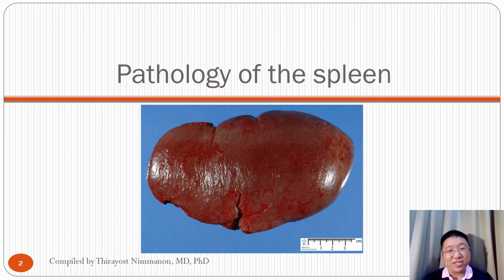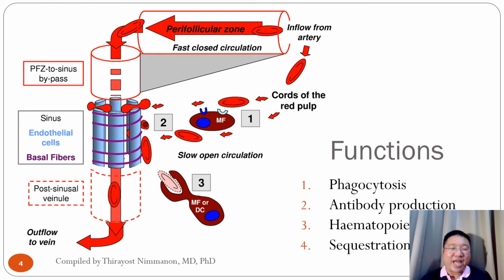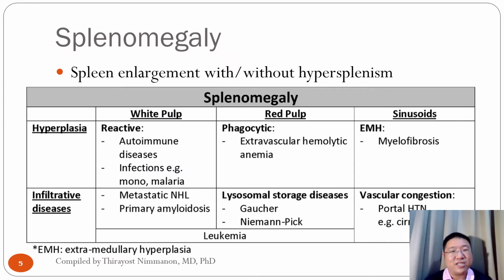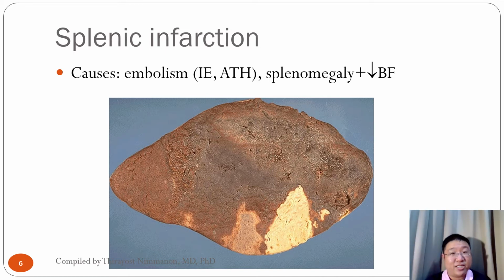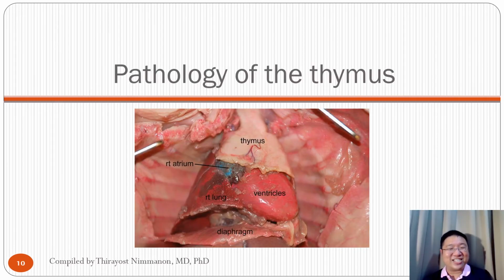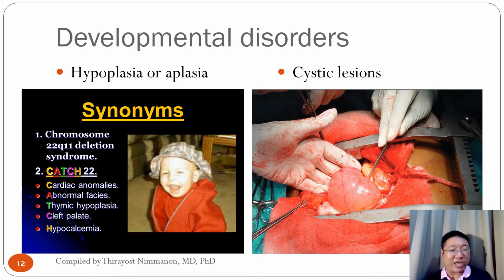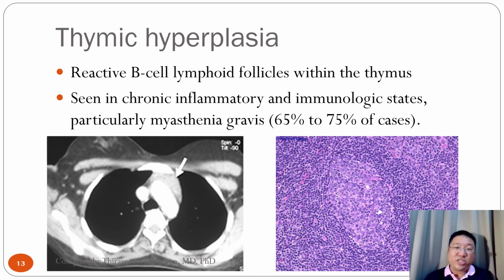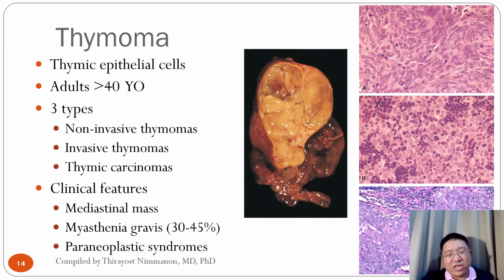Haematopathology - Spleen and Thymus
Lecture (Eng) by Thirayost Nimmanon, MD, PhD
For medical students at Chulabhorn International College of Medicine
Session on 23rd June 2020, 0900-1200 hrs